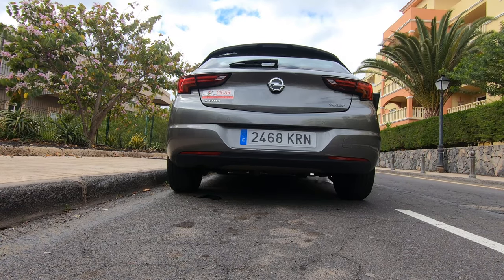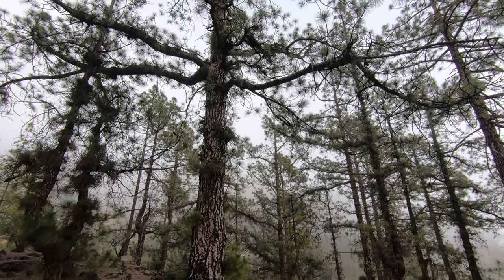VANLIFE was perfect until... (+ Trip to a Volcano) | Project Catamay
VAN LIFE VLOG | living in a van on Tenerife (a Spanish Island). What happens when things go wrong?! 🚐🌴

This week we are so excited to explore Teide National Park, a UNESCO World Heritage site that makes you feel like you are on another planet.
Just as we begin to drive on the volcano, we are met with a van life challenge... a van breakdown!
Join us in this episode to see how we deal with this situation and even make it to the Volcano!
Wait up until the end, some magical shots of the national park coming. You do not want to miss on them! We sure were awestruck by the landscape.

We're Michael & Anjali, a Germany-based couple, living full-time in our self converted camper van! We have a crazy dream of one day living on a catamaran, and to reach that we are figuring out ways of making money on the road and also learning to sail. Join our adventures on this channel.

Apart from our goal of getting a catamaran, we hope that we are able to inspire you all to chase after your own dreams however big or small they may be!
We know it's hard to break out of the social pressure and believe in ourselves, but we hope to create a community of individuals who want to at least give it a try and grow and support one another on their own journeys.

Camera Gear used:
DJI Mavic Pro 2:
(DE) | (US)
Go pro 7 BLACK:
(DE) | (US)
Go pro cover
tripod: (DE) | (US)